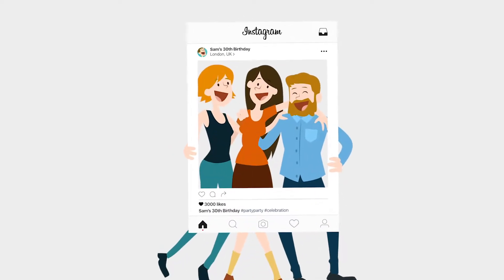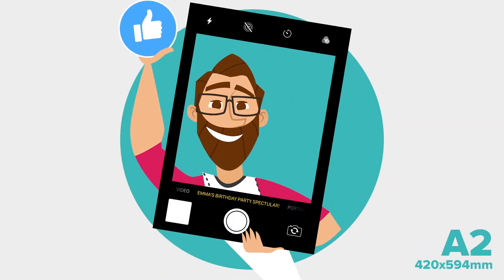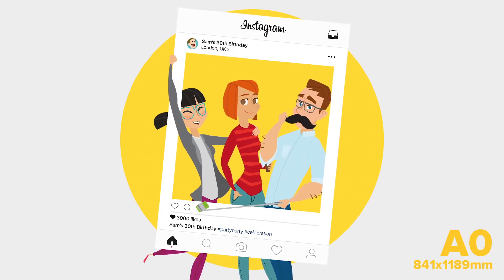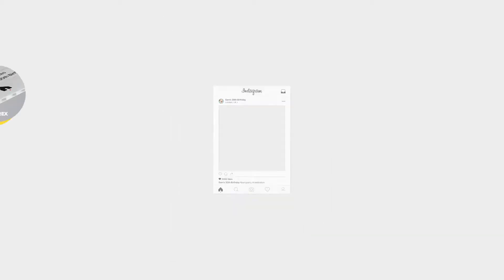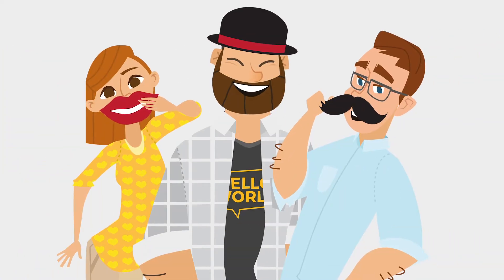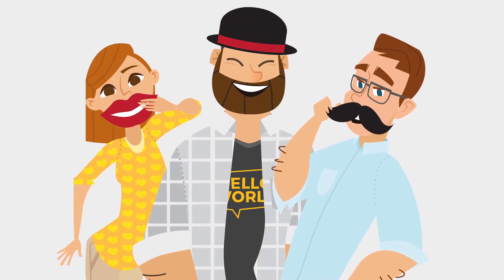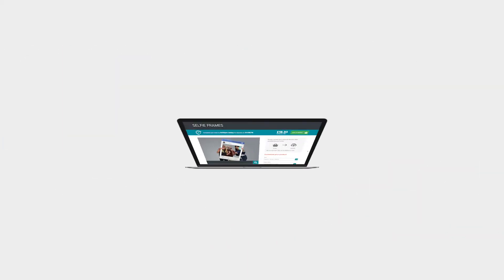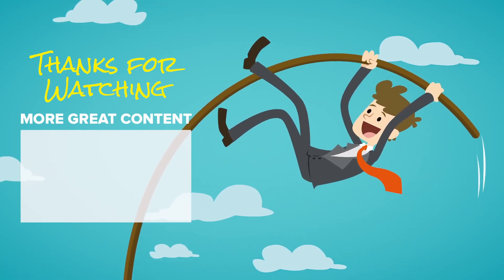Top Tips: Selfie Frames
WTTB walk you through the different sizes and materials used in our Selfie Frame products.

WTTB is part of the largest online printing provider in the United Kingdom. We empower customers around the UK to grow their businesses with inspiring products, smart print technology, and award-winning support.

today to save on your printing projects with our low prices and free delivery.